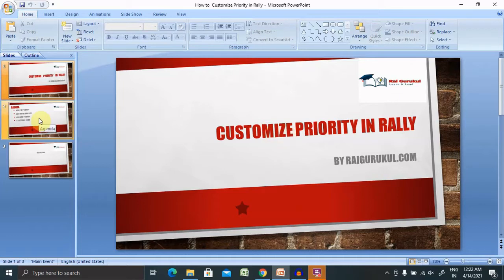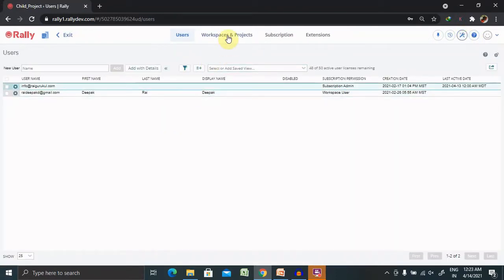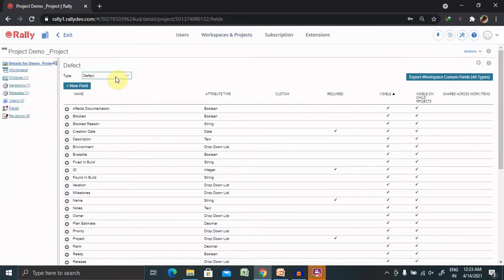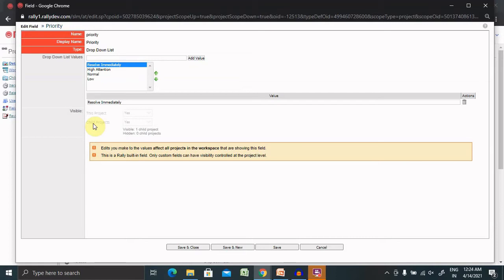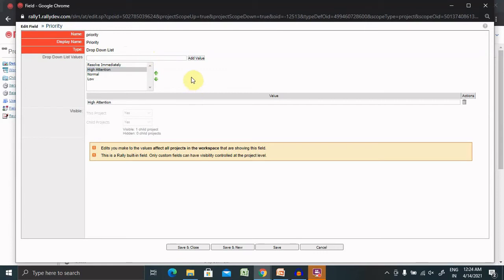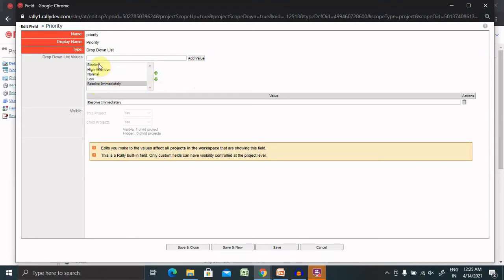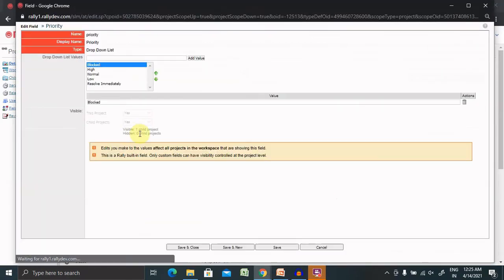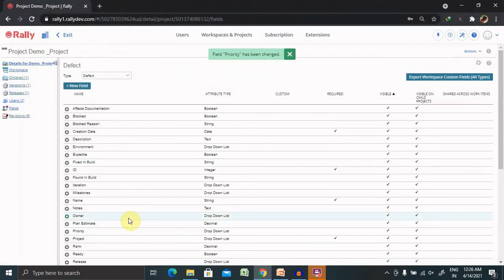How to Customize Priority in Rally | Configure Priority in Rally | CA Agile Central Tutorial Rally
A field helps describe the characteristics of a specific work item type, such as Name, Description, Priority, or Owner. A field may be visible or hidden to the workspace or project, required or optional, unique to a work item type, or shared across multiple work item types.

Defect Priority is classification of a defect based on its importance or precedence to be fixed. Defects that force software system to become ineffectual are given higher priority over defects that cause a small functionality of software to fail customizing defect priority in Rally is easy and done by administrator only.